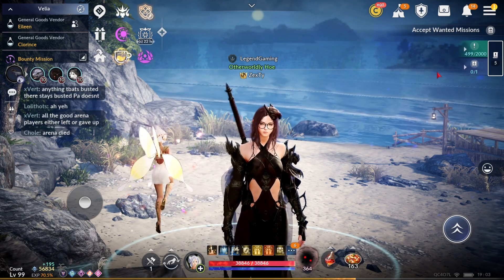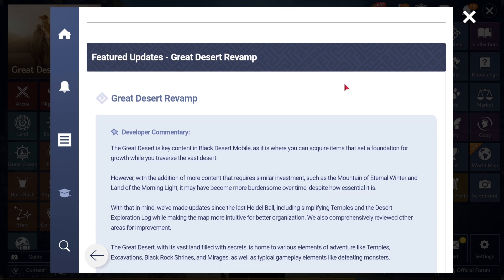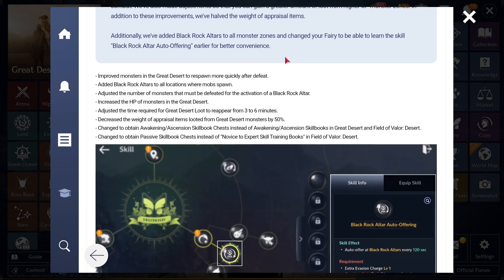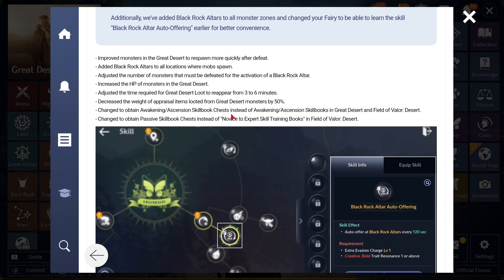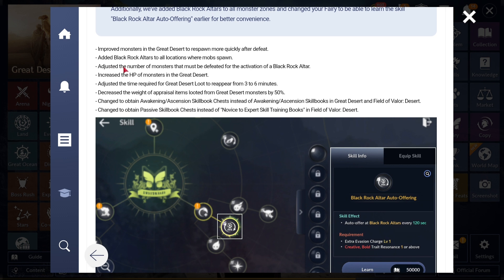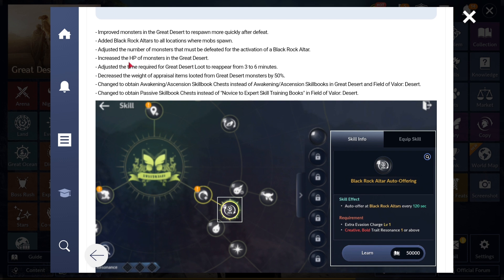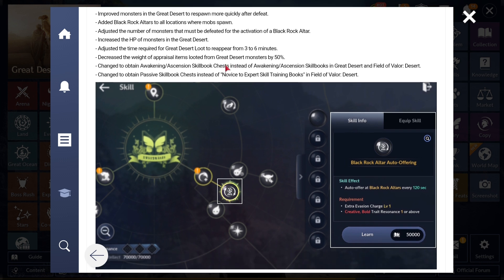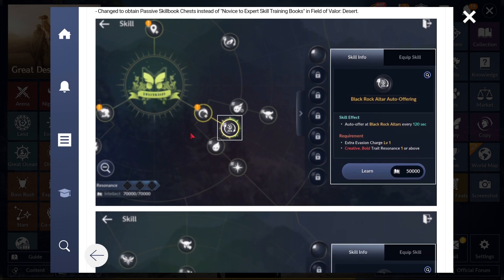Best Update: Desert Revamp (Auto-Desert Overview & Tips) - Black Desert Mobile (2024)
Hello Adventurers,
This one will be a quick overview of the Desert Revamp and I will also give some tips for how you should be approaching these changes. This should alleviate your pain if you hated farming in the desert before. Overall I think this was a much-needed change and it makes farming Edana's coins much easier and makes them more consistent for everyone.

Timestamps:
0:00 - Intro
0:15 - Overview
0:59 - Revamp Patch Notes
5:35 - Fairy Skill Changes
6:30 - Discussing the Changes & Tips
8:30 - My Recommended Monsters
9:45 - More Tips & Recommendations
11:37 - More of My Thoughts
12:30 - Fairy Skills
13:22 - Exploration Log
14:26 - Guild Hot Time
15:08 - High Kill Per Minute Classes
15:57 - Closing Remarks & Outro